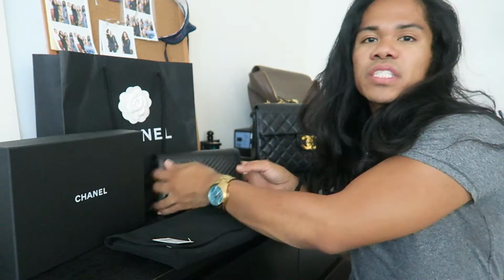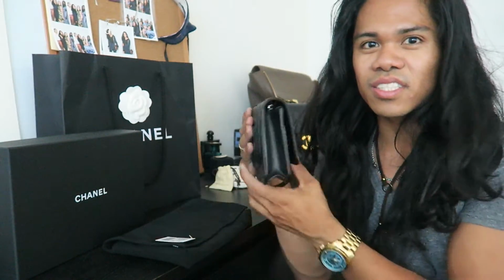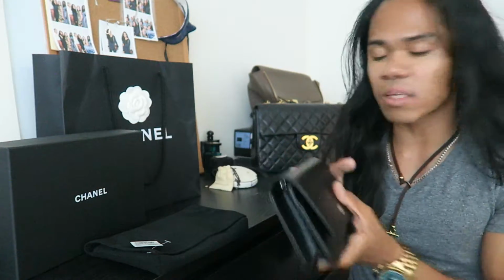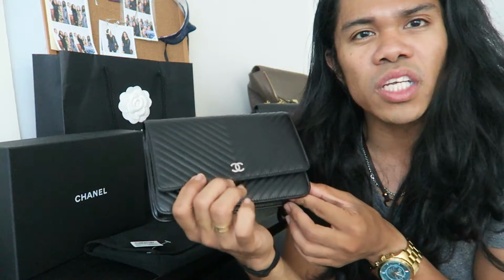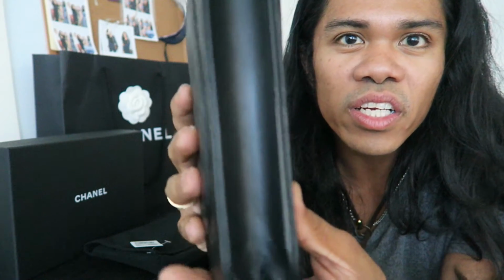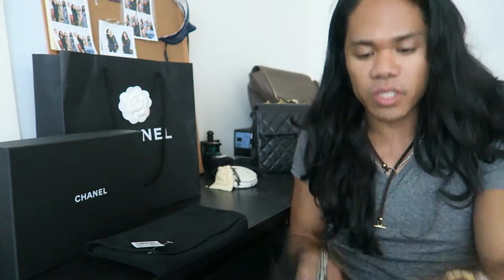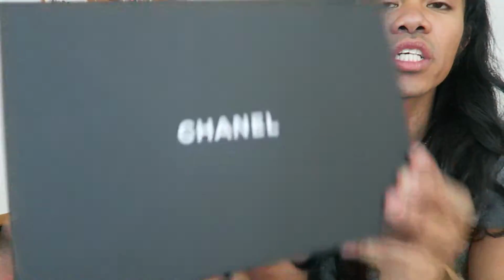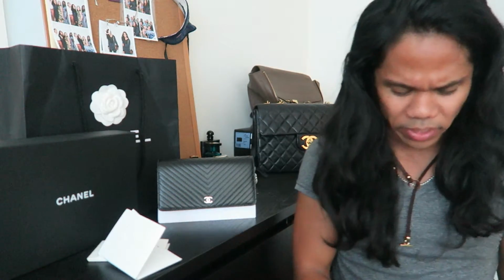VLOG Sale + Honest Review | Chanel Chevron WOC in Black Caviar with SHW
Hi felicities,

This is my first ever VLOG SALE!!!

Feat. Chanel Chevron Wallet on Chain "WOC" in Black Caviar with Silver Hardware

The BUYOUT PRICE is $2800.
You can also make offers similar to eBay and I will choose the best offer. This will be up for 3 weeks or until I either get the BUYOUT PRICE or what I feel is a reasonable/best offer.

I will absorb the Paypal fees and shipping fees in the total price folks make in their offers.

Also, if you want more pictures, let me know.

***No international shipping! Sorry. Maybe in the future!***

Thanks for tuning in felicities!